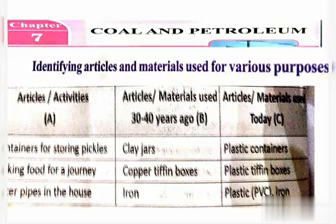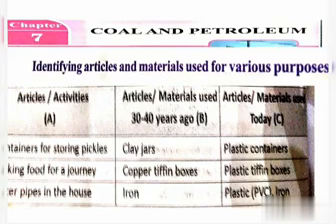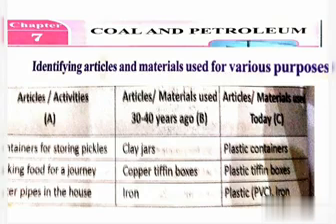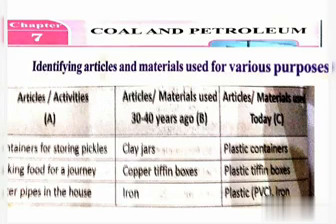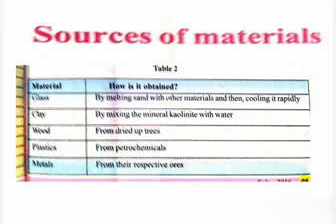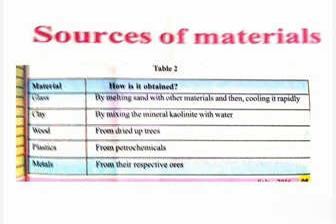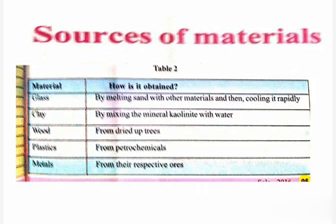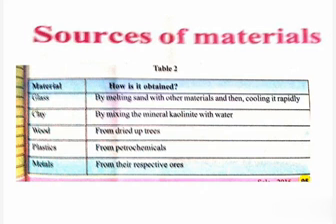Class 8 Physical science